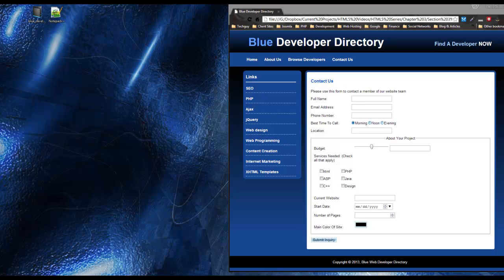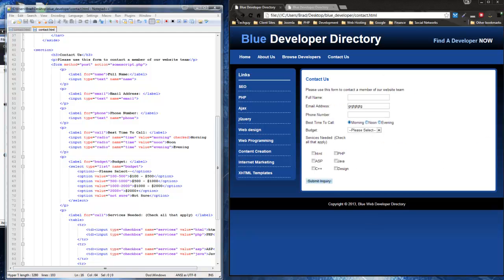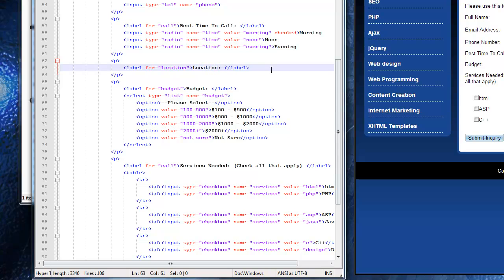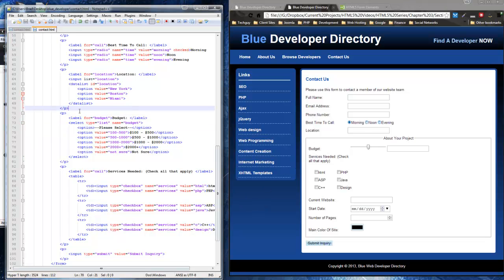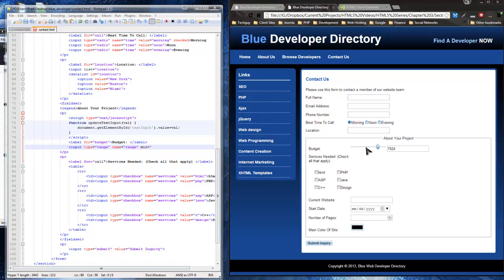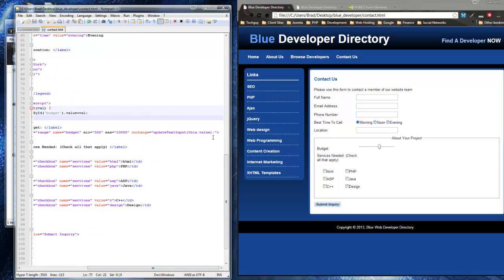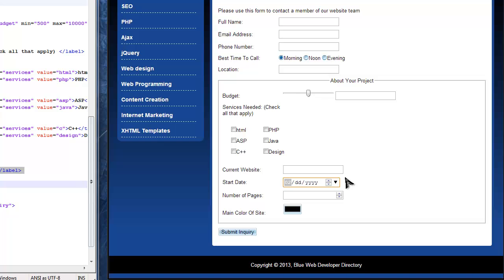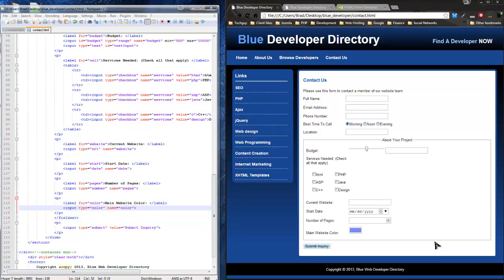HTML5 Programming Course From Scratch - Chapter 14 – NewFormElements b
This lectures continues HTML5 new form elements